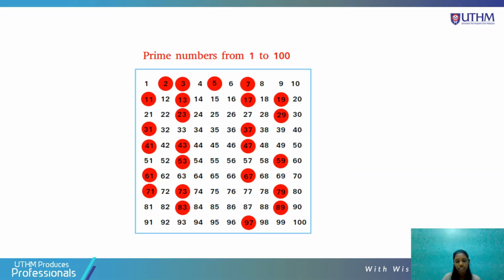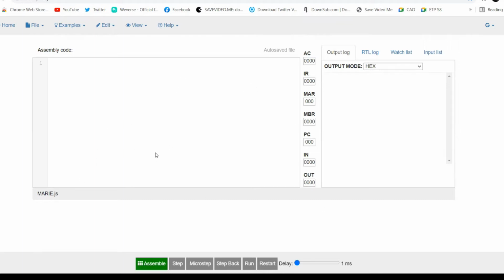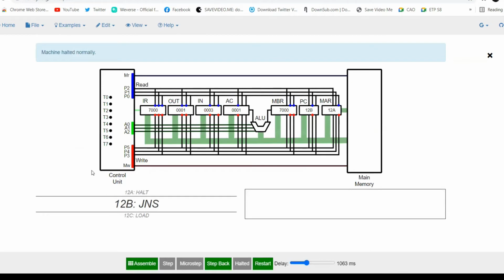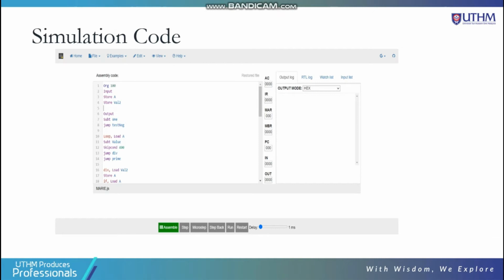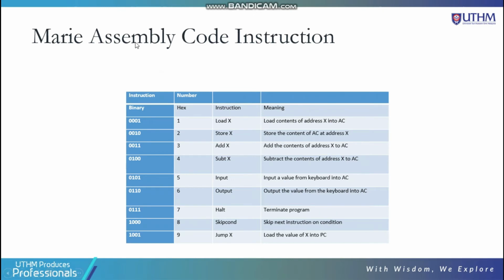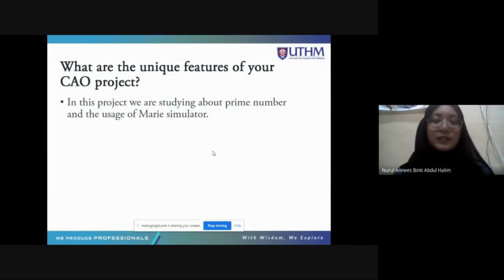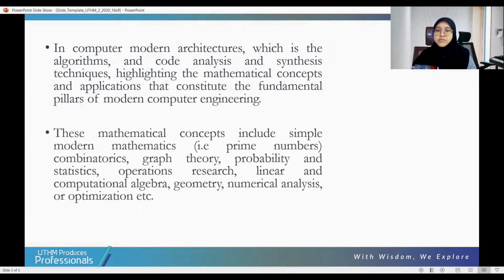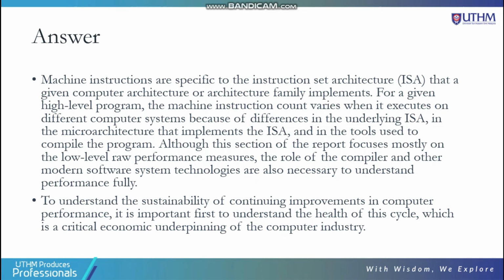PRIME NUMBERS SIMULATION USING MARIE SIMULATOR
Group Presentation Group 8